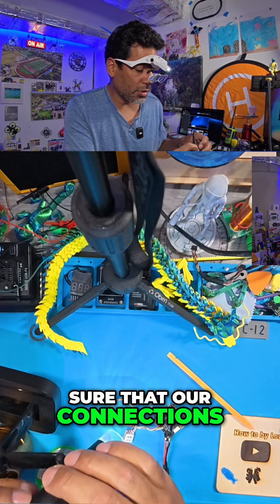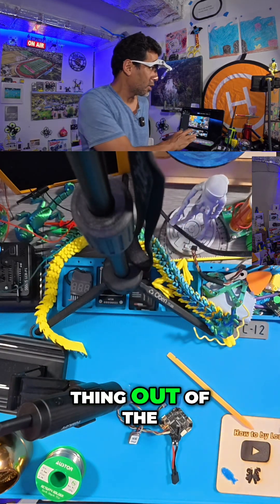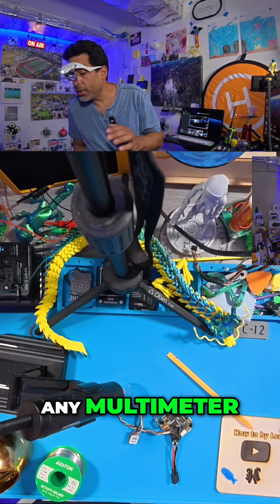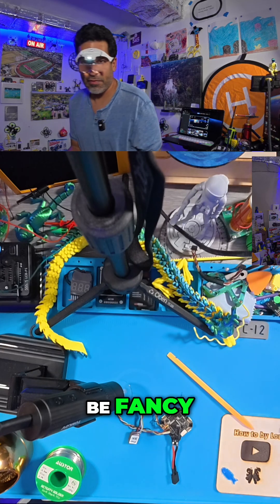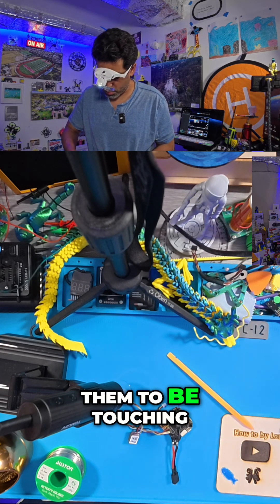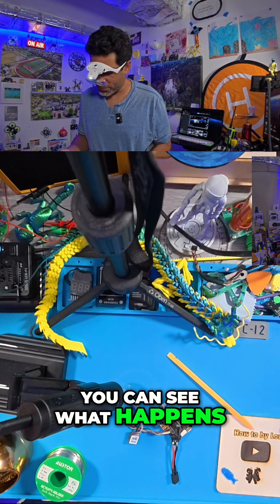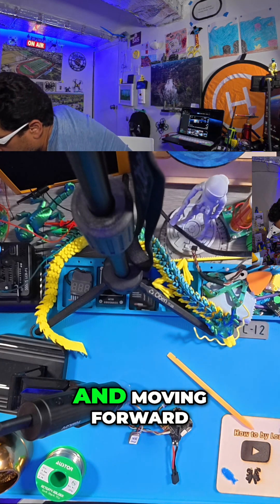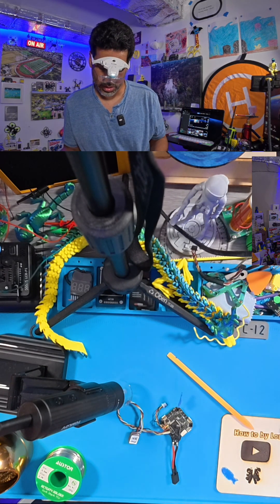Fixing Short Circuits_ Multimeter Guide to Find Bridgesdji avata 2, beta fpv drones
Fixing Short Circuits_ Multimeter Guide to Find Bridges